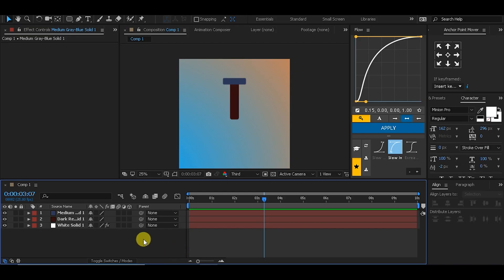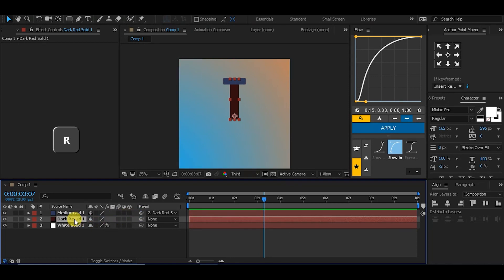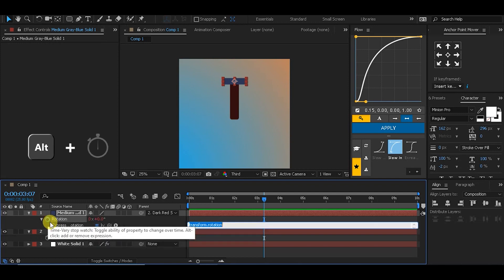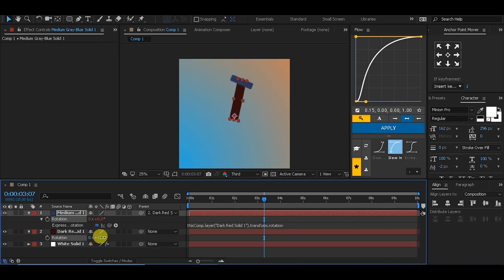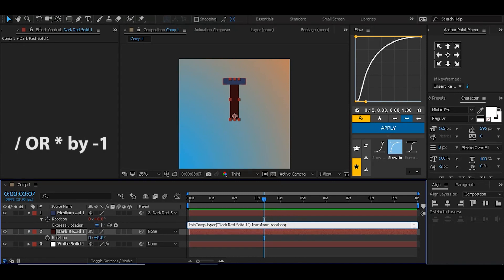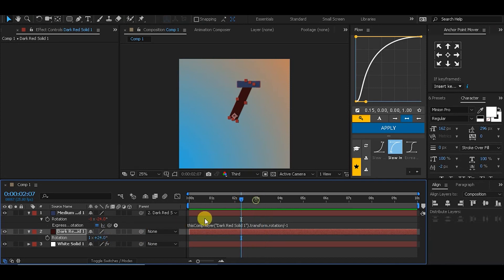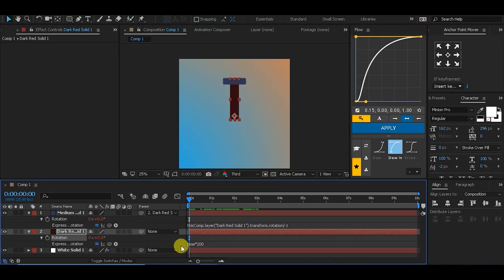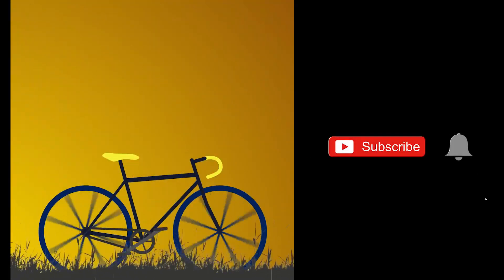Reverse Parent Animation In After Effects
Thanks.
And Special Thanks to @VideoCopilot the best place to learn Adobe After Effects